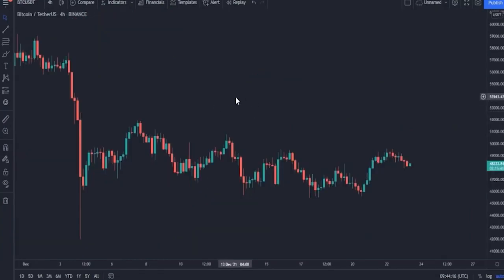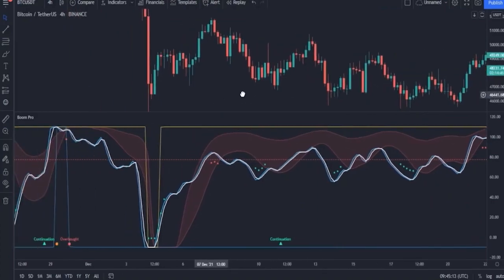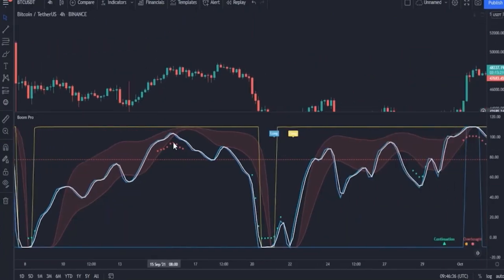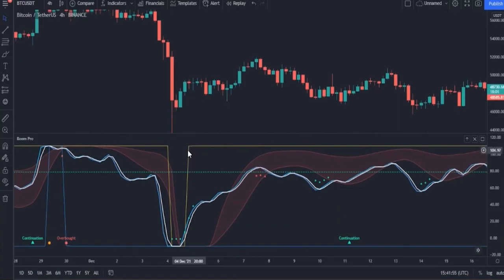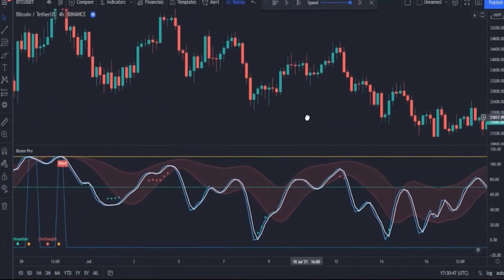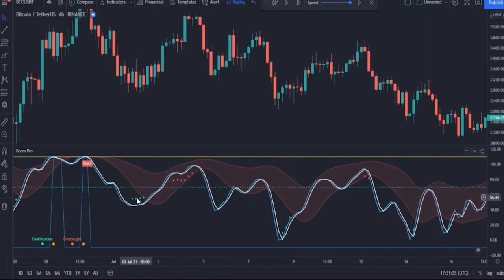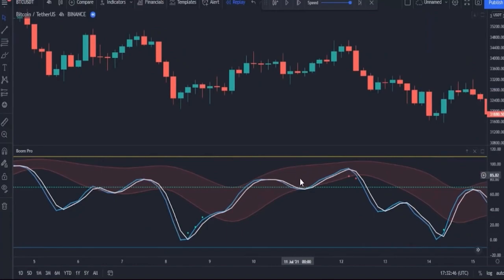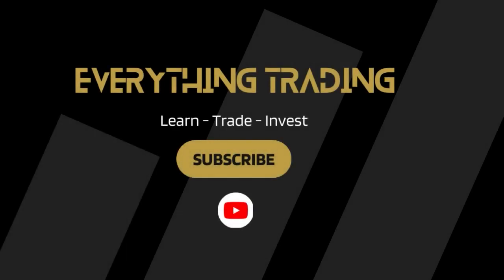BOOM Indicator A Top TradingView Tool for Various Timeframes in Forex and Crypto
One the best and most informative indicators that you can use on Trading View. Take long and short trades with high confirmation. Enjoy the video and learn about the BOOM indicator.

We upload multiple videos weekly

Trading
Traders
Worldwide
Education
Learn
Free
Everything
Trading
Money
Win
Trades
Strategies
Simple